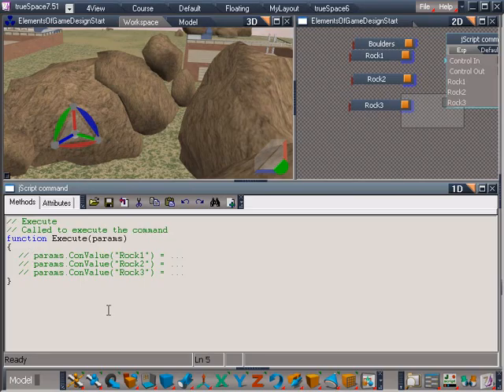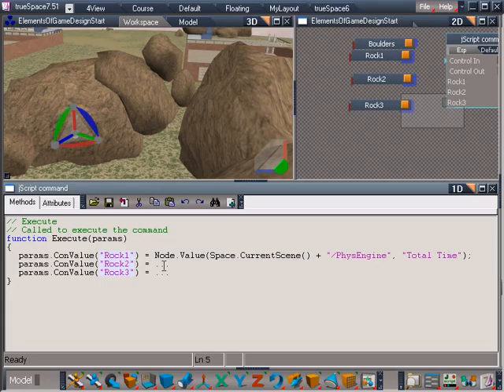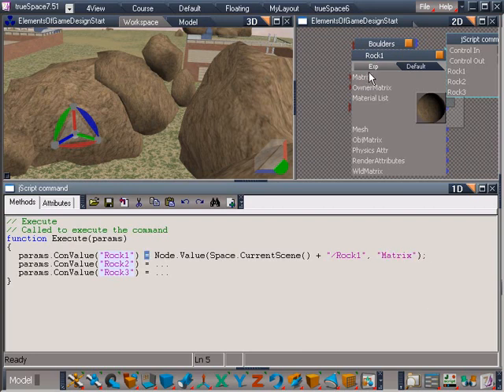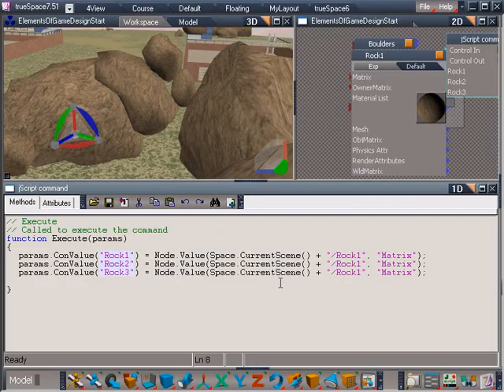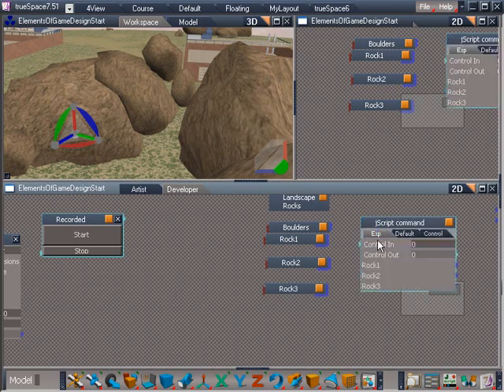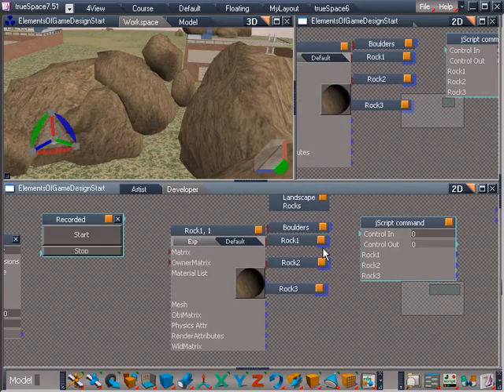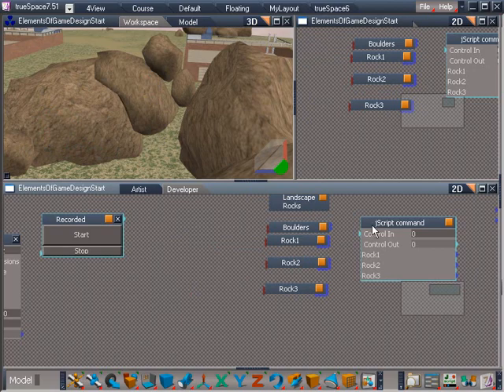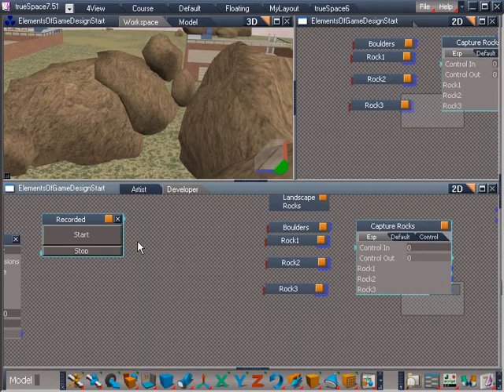ElementsOfGameDesign Ch03 Pt6